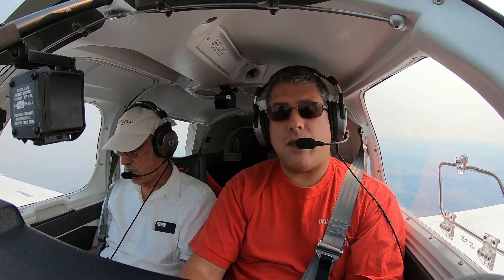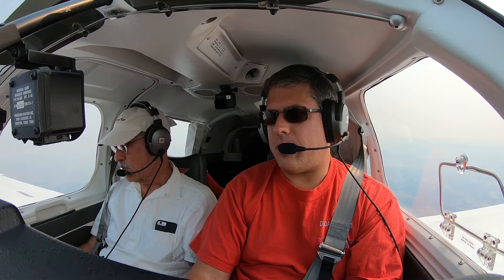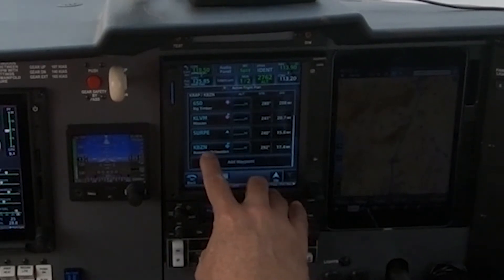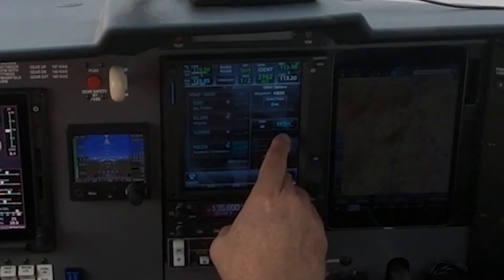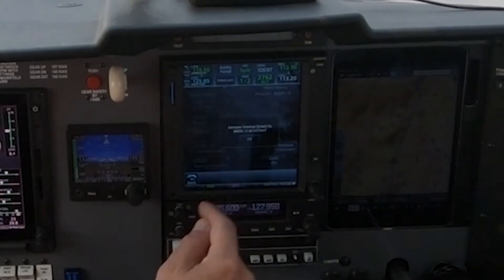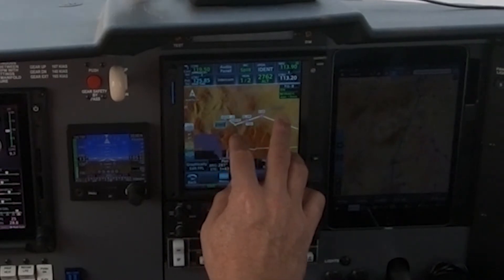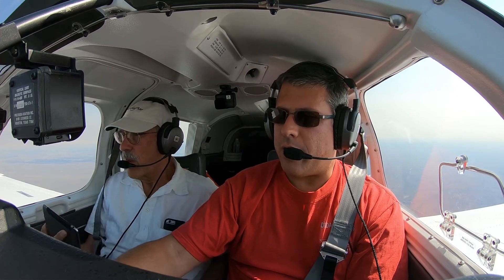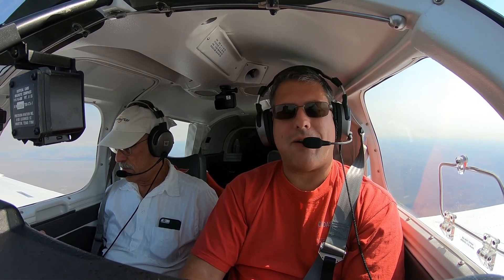Using VNAV like VCALC with the Garmin GTN 750/650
With software update version 6.50 Garmin enabled a new descent vertical navigation in the GTN 750/650 navigators called VNAV that is enabled when paired a the G500 TXi/G600 TXi, G500/G600 or G5.  Within the GTN, pilots can easily enter altitude constraints on the flight plan page to set-up a vertical descent profile.

VNAV replaced a simpler tool called VCALC that was used to calculate a vertical rate required to hit a specified altitude over one waypoint.

This video describes how to use the new VNAV feature to mimic the old VCALC functionality.